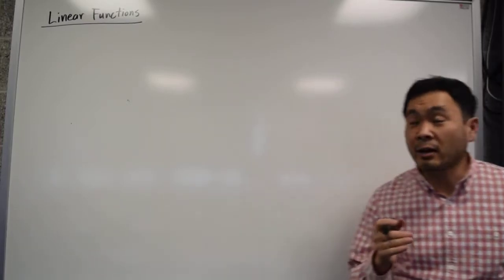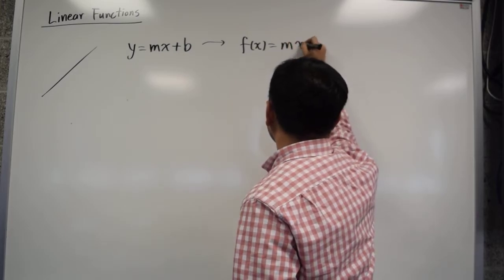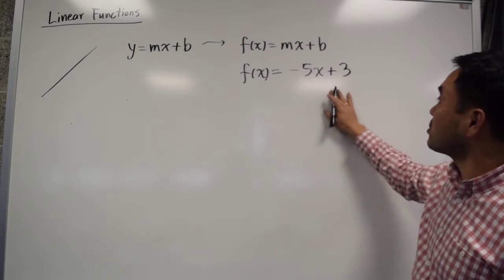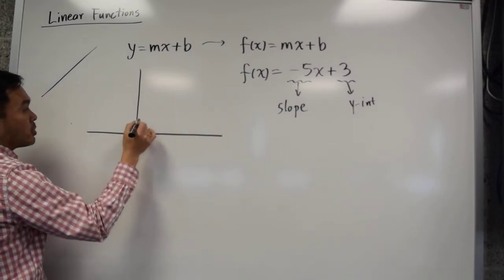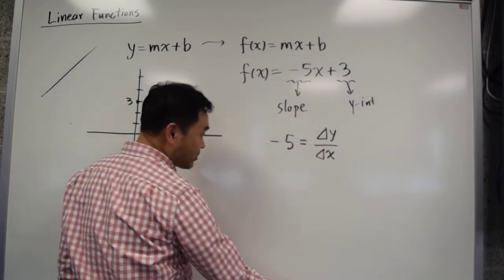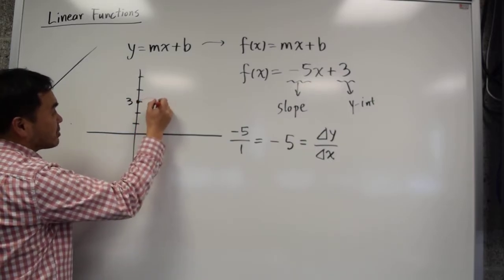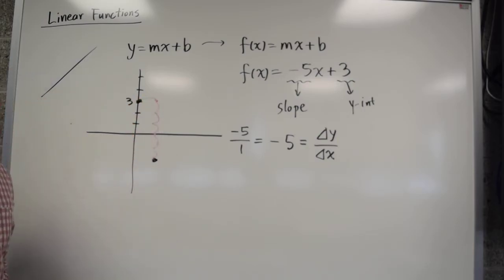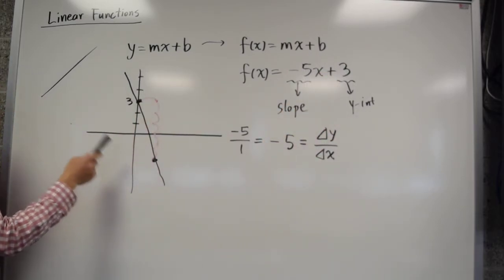Introduction to Linear Functions